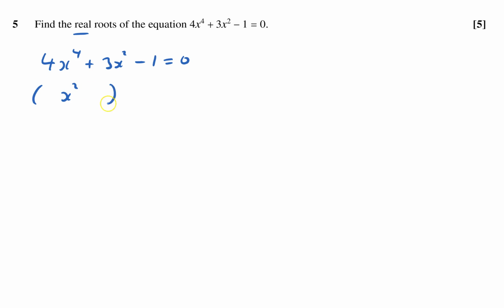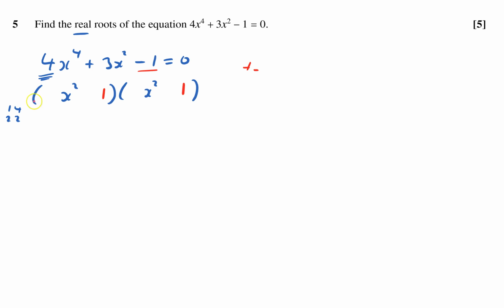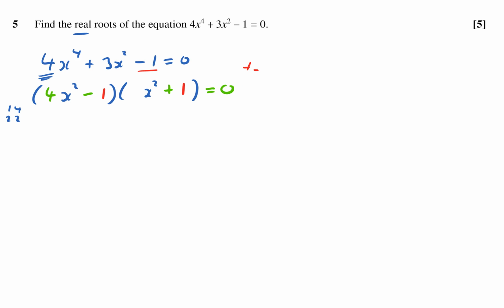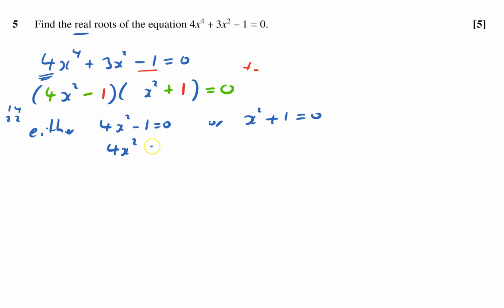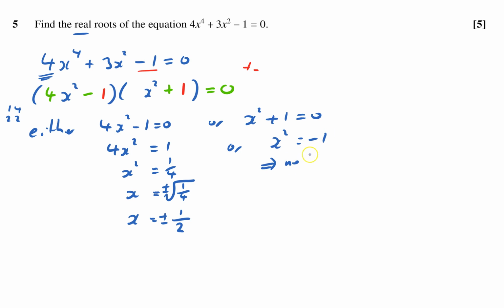C1 2010 June Q5